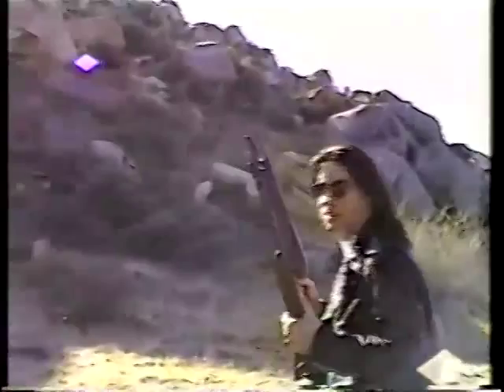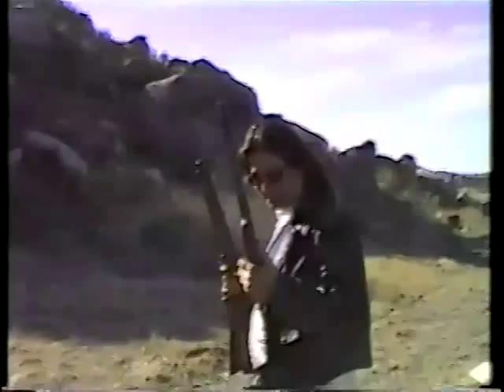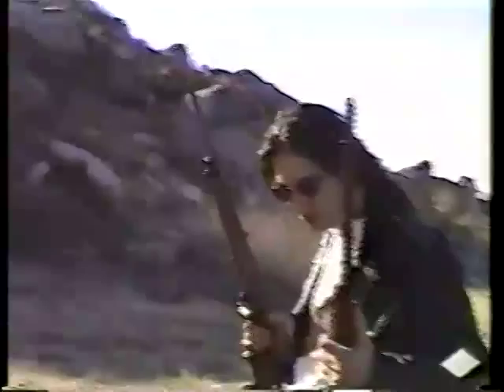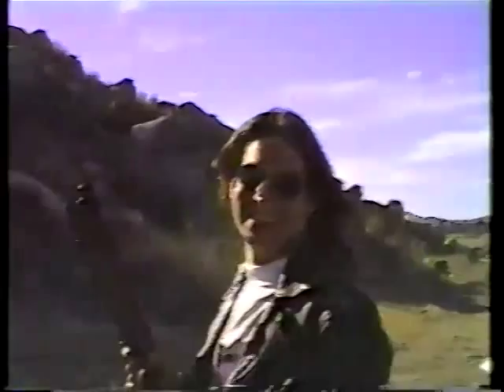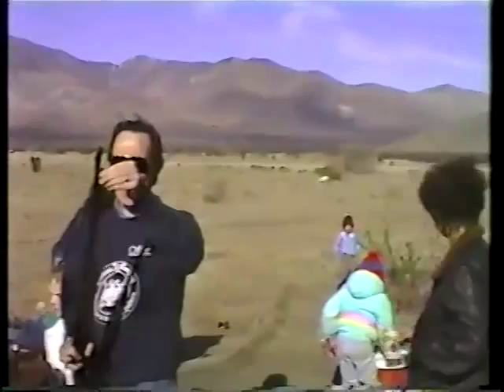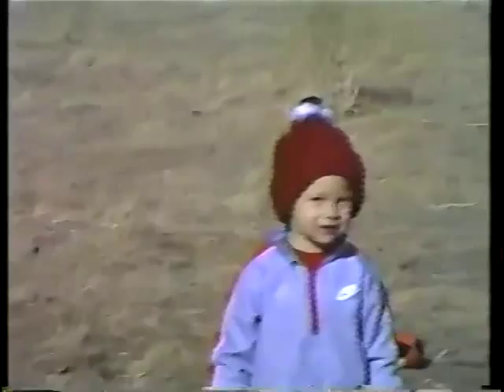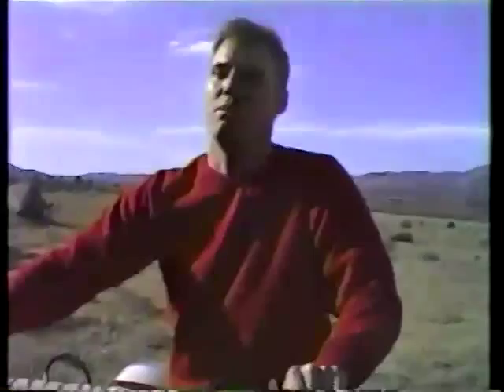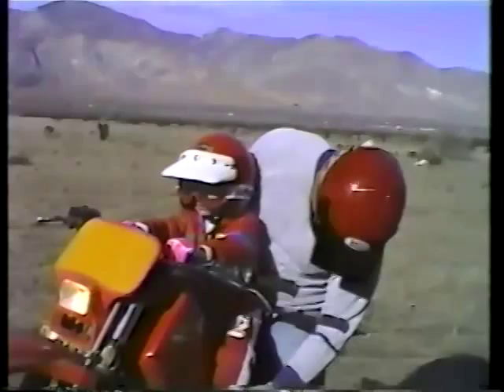John Doucette's Home Movie Part 2 of 4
John Doucette's Home Movie.  His family at Cabazon and Malibu Ca.